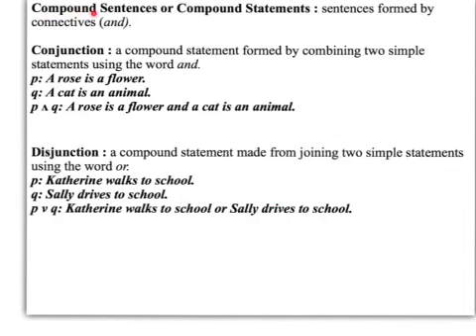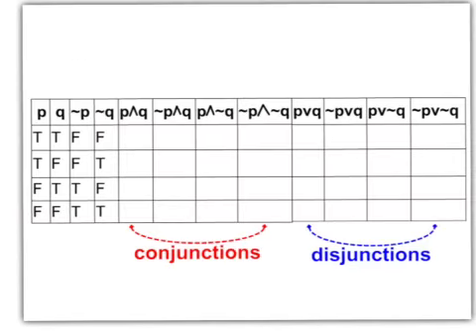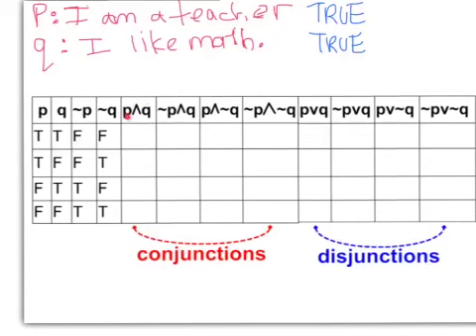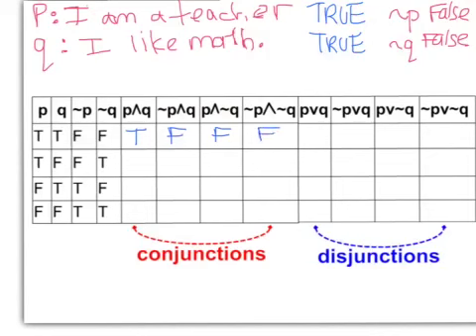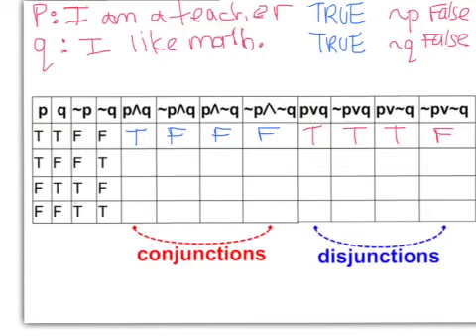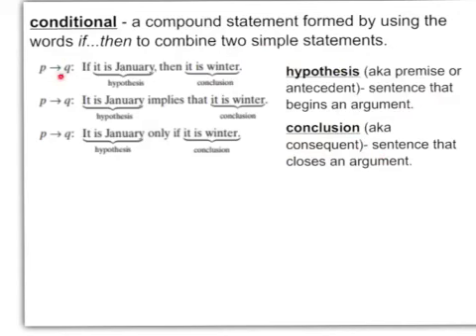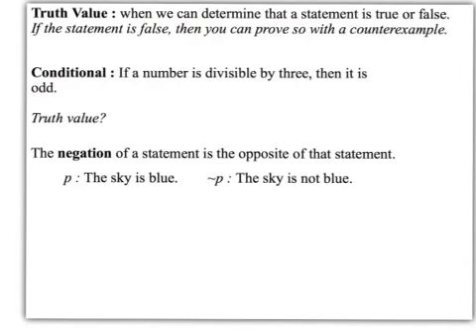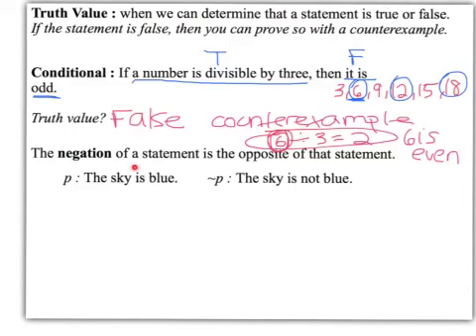Geo 2-2 ( part 1)